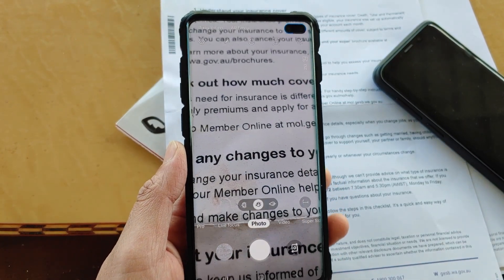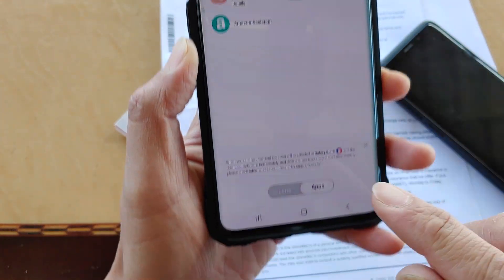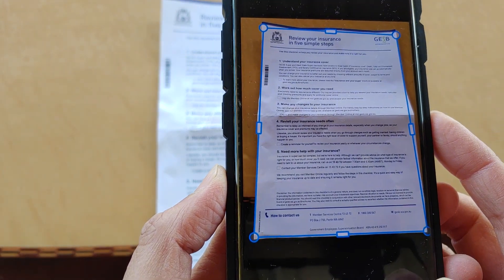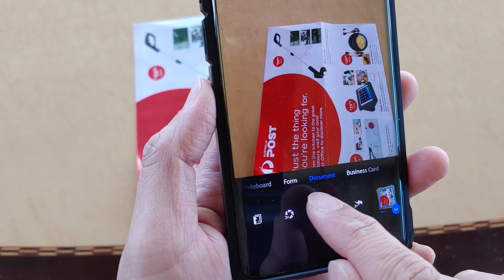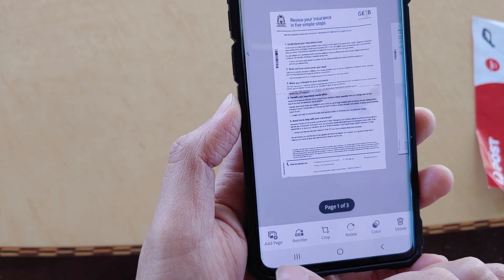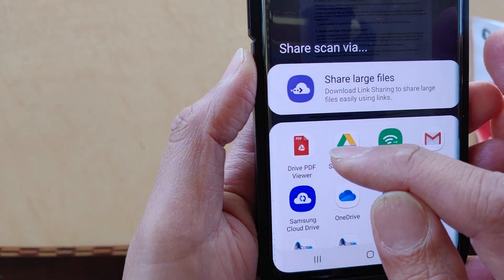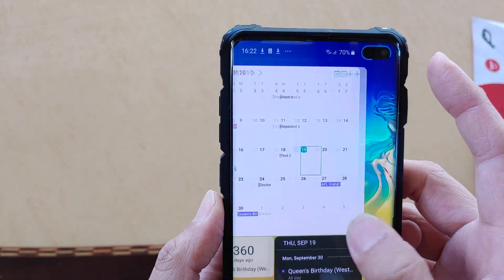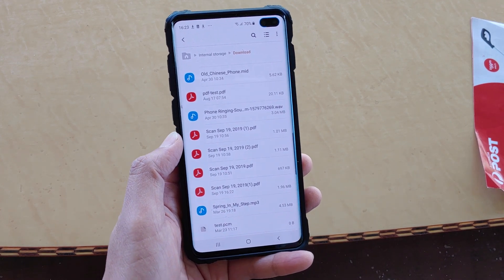Galaxy S10 / S10+: How to Scan Multiple Documents and Save As One PDF File Using Camera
Learn how you can scan multiple documents and save as one PDF file on the Samsung Galaxy S10 / S10+ / S10e. Using the Adobe Scan plug-in, you could easily achieve this, however the file is store on the cloud. So in order for you to save the file to the local internal storage you have to use a little trick which I will show you in the video.